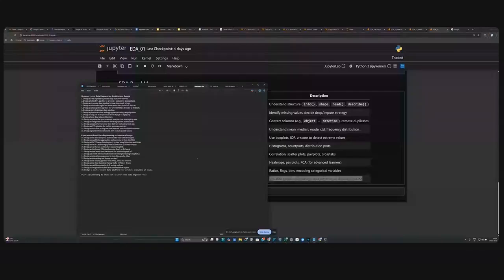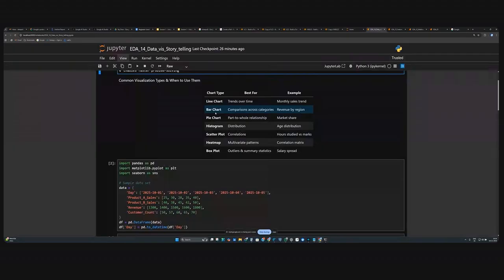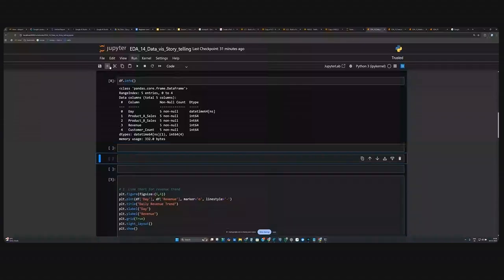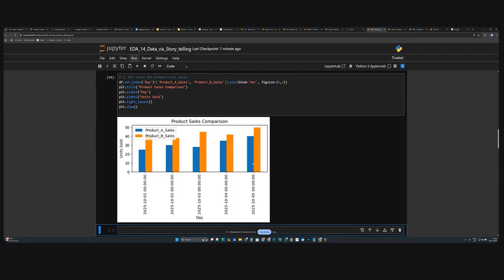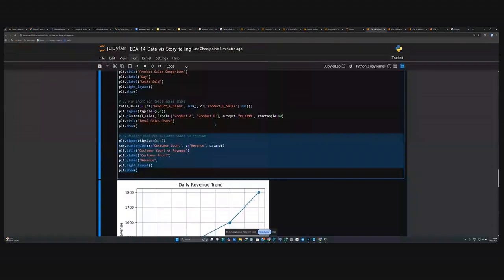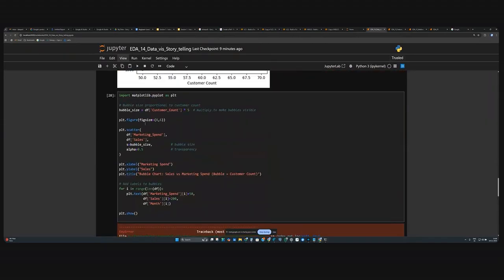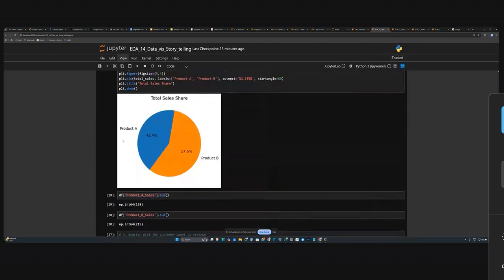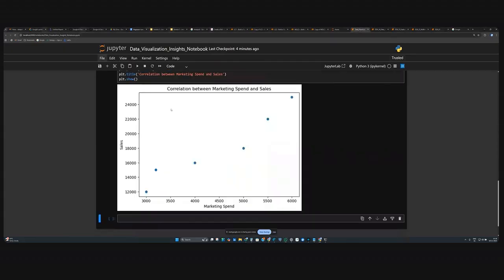EDA data visualisation